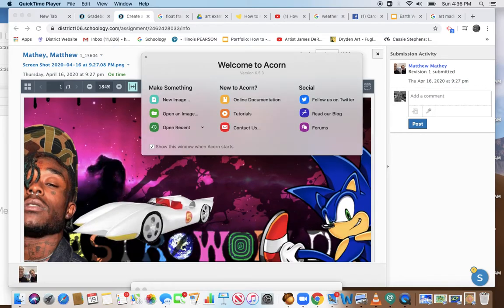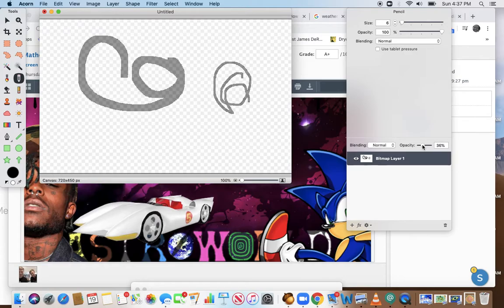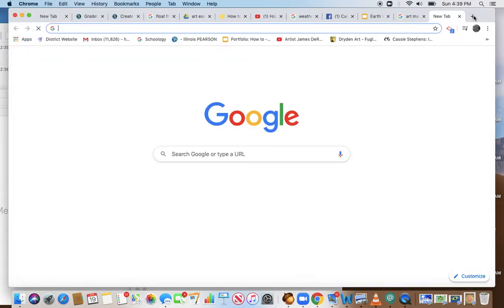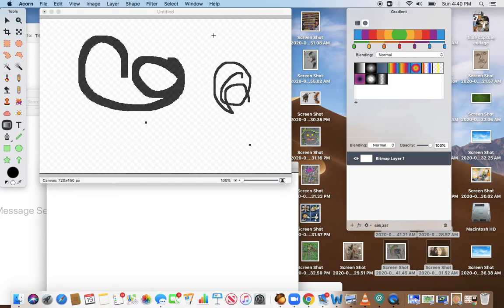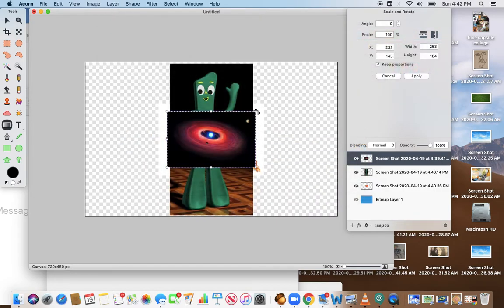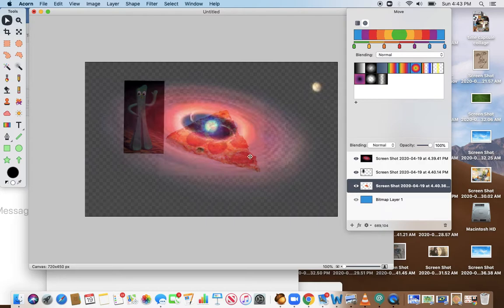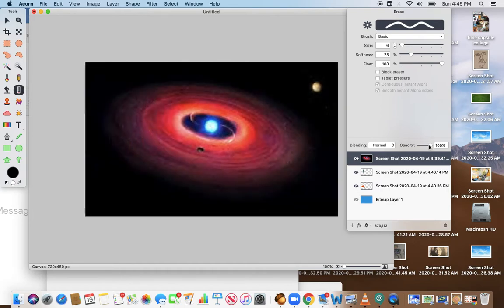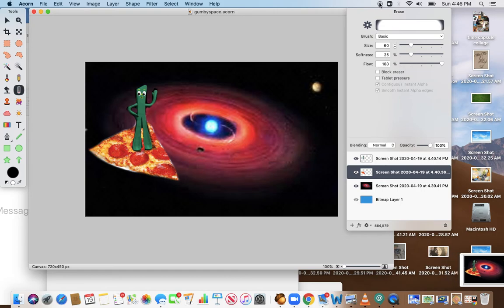Using Layers in Acorn